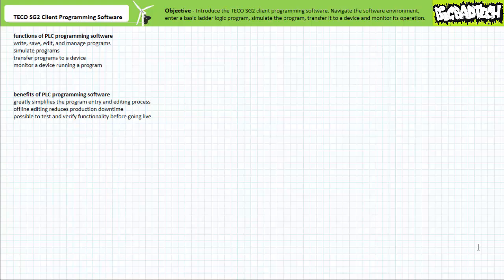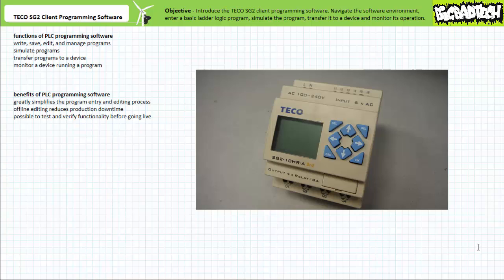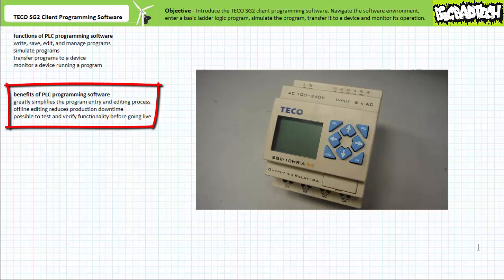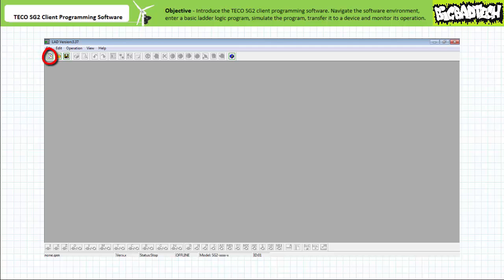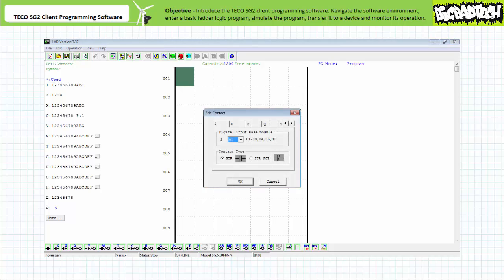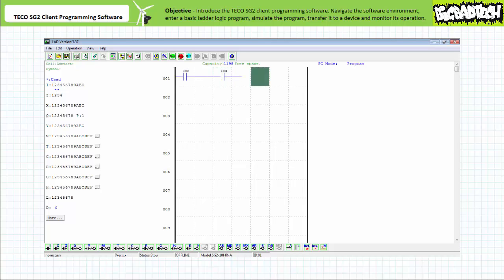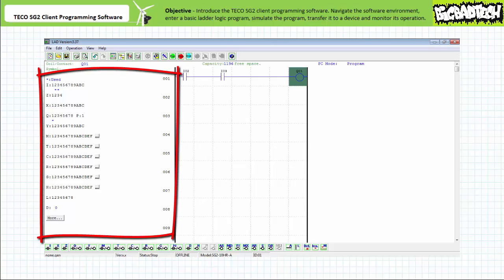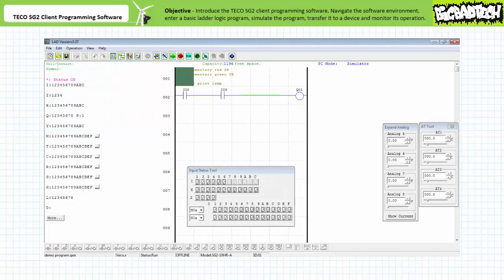PLC Programming Software: TECO SG2 Client Programming Software (Part 1 of 2)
In this lesson we'll familiarize ourselves with the TECO SG2 client programming software used to program the TECO SG2 PLR, an inexpensive basic PLC. We'll familiarize ourselves with the software environment and use the software to write, save, edit, and manage programs, simulate a program, transfer a program to an actual device, and monitor an actual device running a real program. Not only does the use of programming software like TECO SG2 client programming software greatly simplify the program entry and editing process, the ability to work on a program offline without stopping the PLC reduces production downtime. Additionally, simulation makes it possible to test and verify functionality before going live with real world hardware in a production environment. (Part 1 of 2)